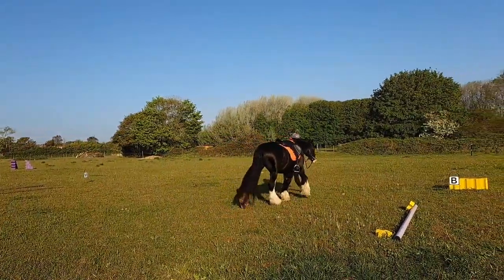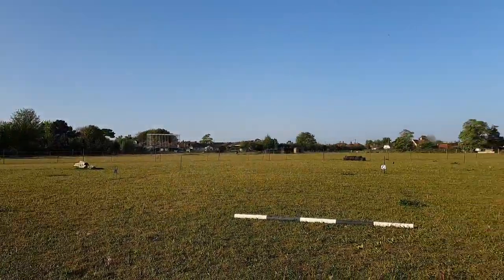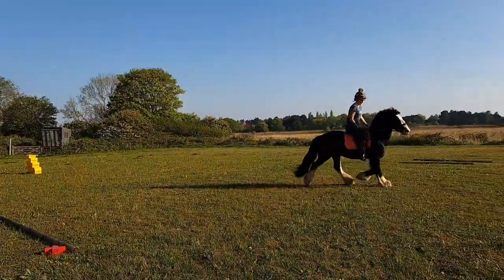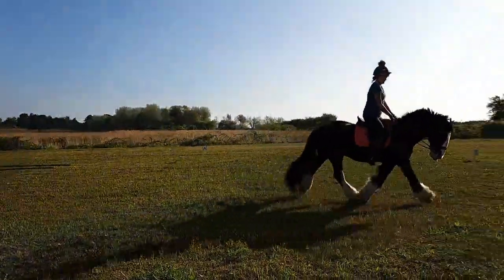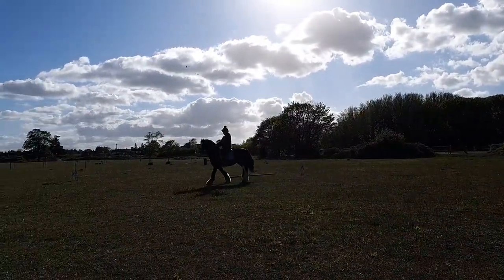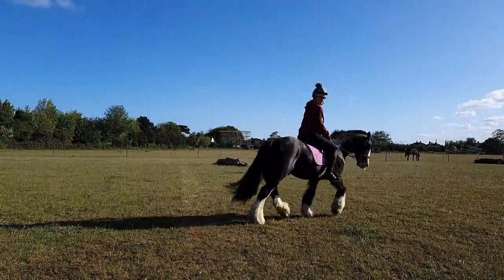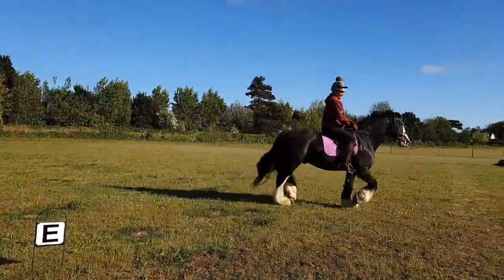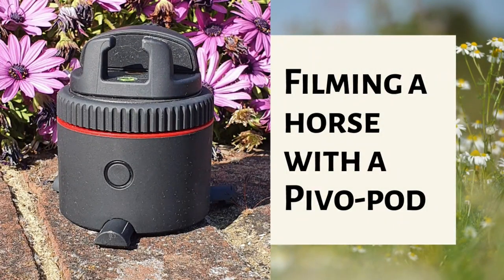Pivo Pod Review - Filming Horse Riding with a Pivo Pod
I hope you've found it useful, I've tried to be as honest as possible about this device and how I've used it.  If you have any questions, or want to see anything else, just shout!

Filmed using a Samsung galaxy s10 plus